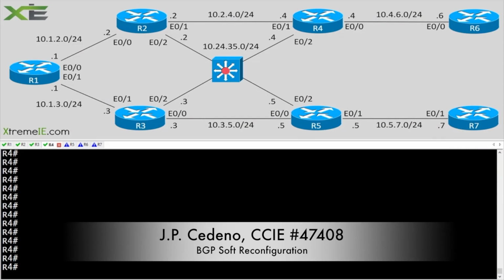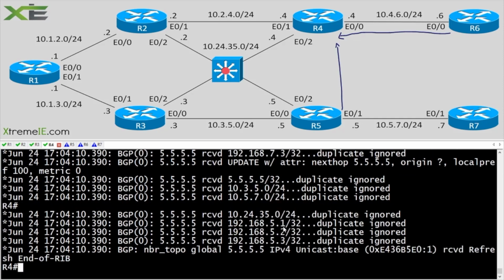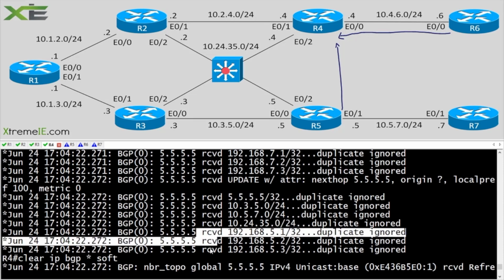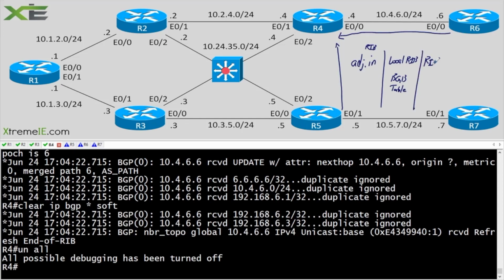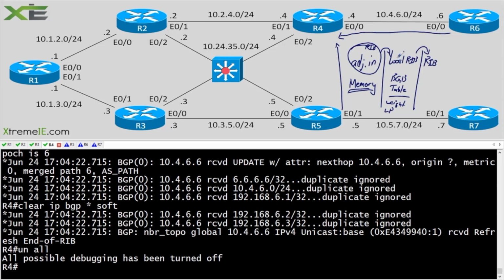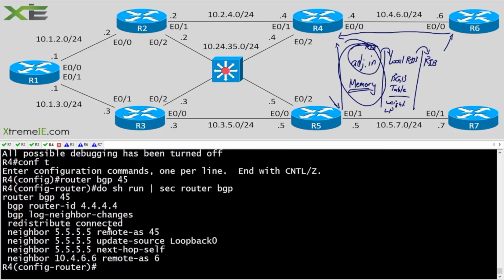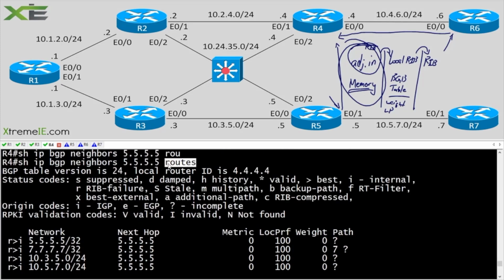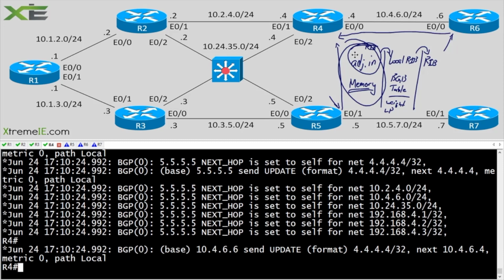Soft Reconfiguration in BGP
In this video we will learn how to make policy updates in BGP without clearing the session.